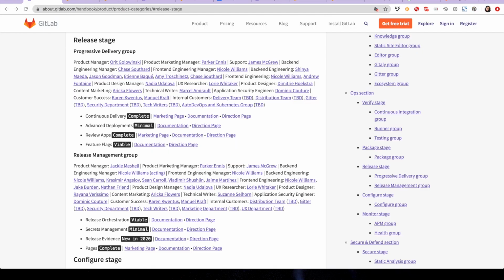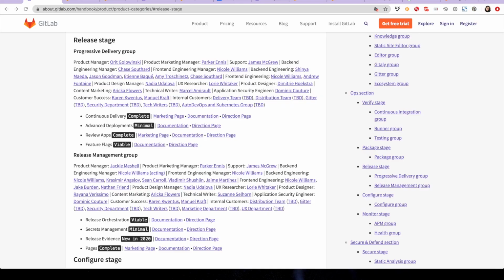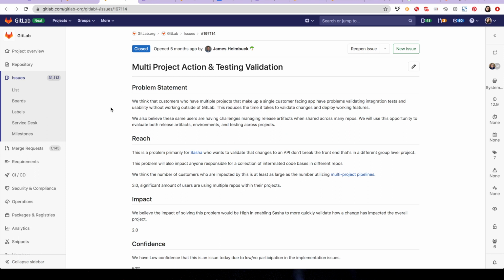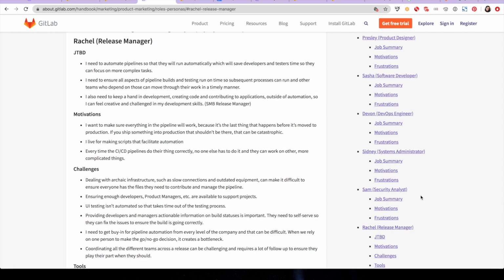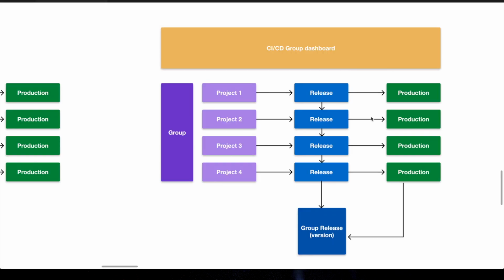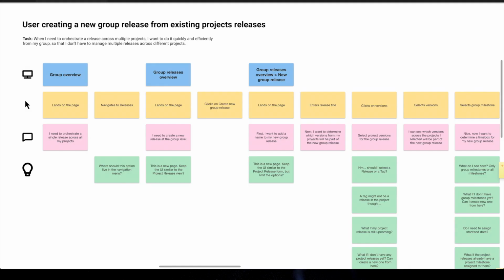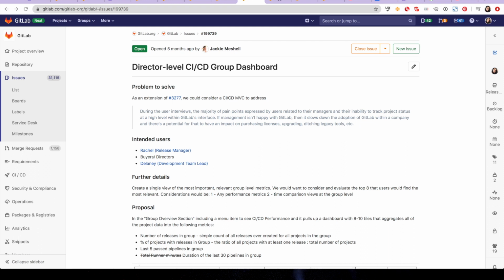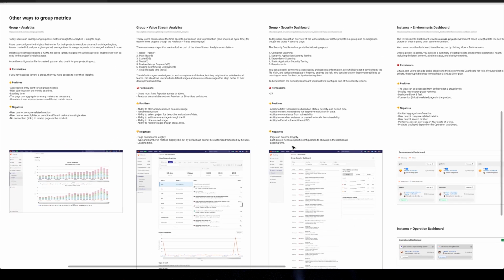UX Showcase: Make managing, planning and executing releases across repos easy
A UX Showcase to show the plan for managing, planning and executing releases across repos easy with GitLab